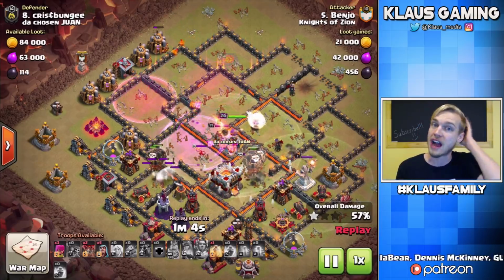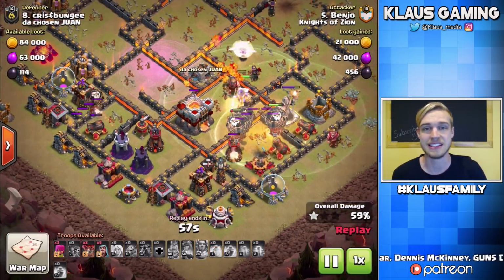NEW TROOP in Clash of Clans! Idea and Speculation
-- Find Me! --